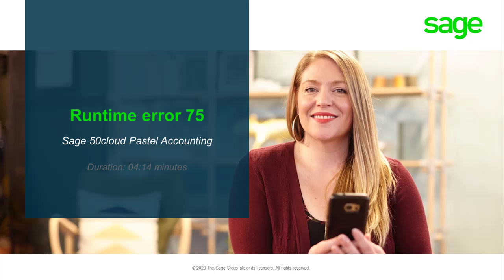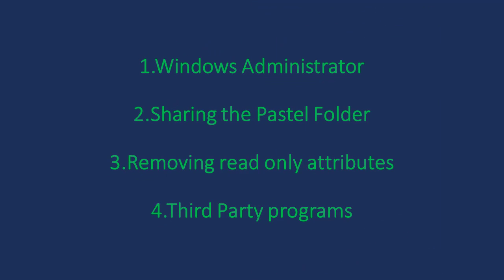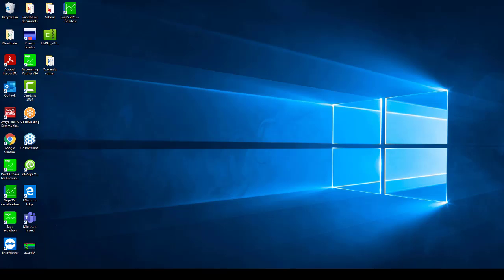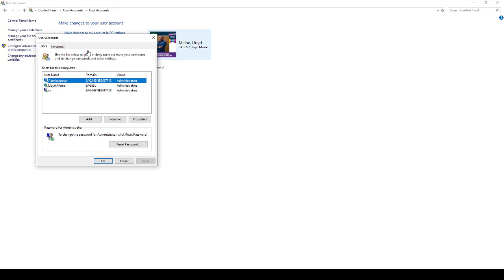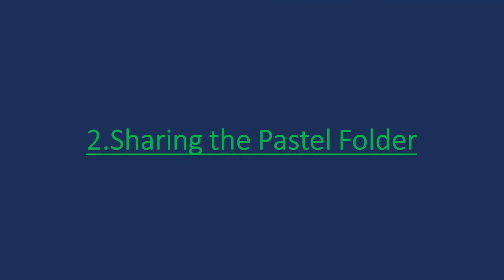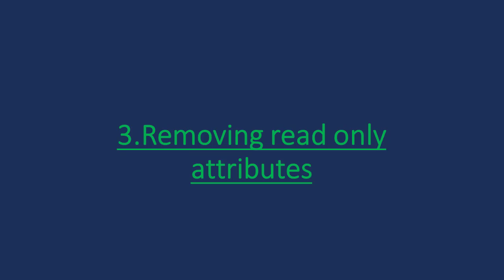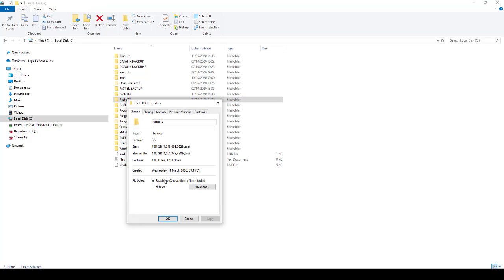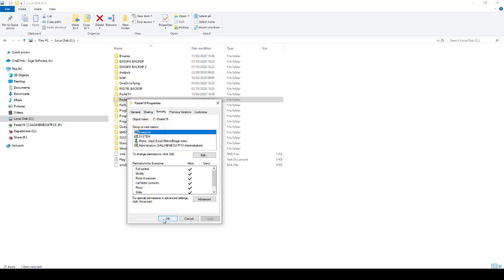Sage 50cloud Pastel (ZA) - How do I resolve a Runtime error 75?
In this video you will learn how to resolve runtime error 75 when using Sage 50cloud Pastel Accounting.